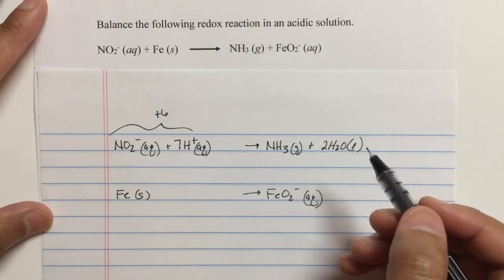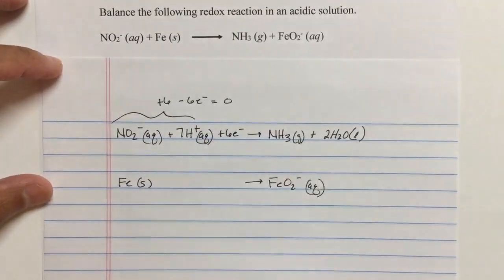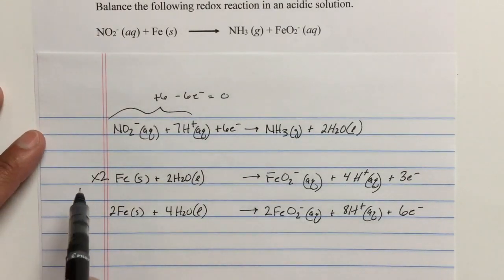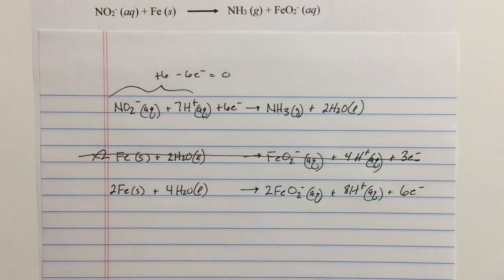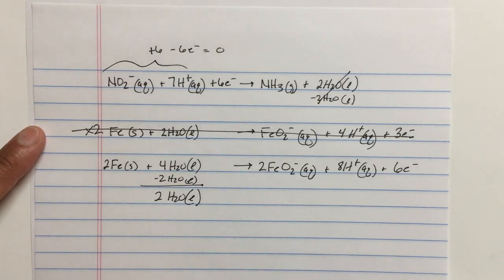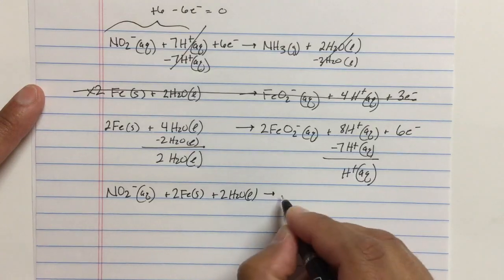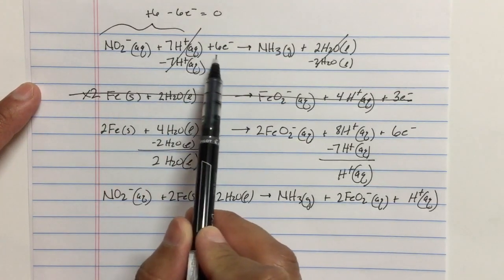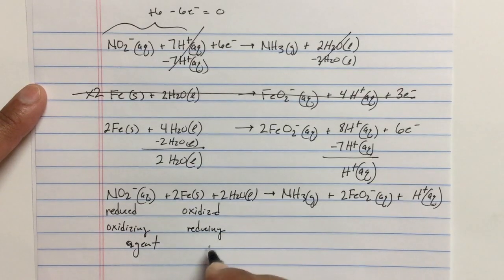Oxidation-Reduction Reactions: Balancing a Redox Reaction in Acidic Solution Example 2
Steps are shown for balancing redox reactions in acidic solution. Oxidizing agent and reducing agent are also identified.
Video Thumbnail: The color of flowers is dependent on the acidic or basic content of the soil.

Oxidation –Reduction reactions are also called "redox" reactions. These reactions involve transfer of electrons one species to another.

Oxidation states – states (or imaginary charges) assigned to atoms in a reaction to keep  track of electrons during a reaction.

Rules for assigning oxidation states
An atom in an element   0
Monatomic ion = same as the charge on the ion
F = -1
O = -2 (-1 for peroxide)
H = +1

For electronically neutral compounds the sum of the oxidation states of the elements is  zero. For polyatomic ions, the sum of the oxidation states of the elements is equal to the net charge of the polyatomic ion.

Steps for Balancing in Acidic and Basic Solutions
Balancing Oxidation –Reduction Equations

Acidic solutions

1. Write both oxidation and reduction half-reactions

2. For each half reaction

a. balance all elements except hydrogen and oxygen

b. balance oxygen using H2O (l)

c. balance hydrogen using H+

d. balance charges using electrons

3. If necessary, multiply one, or both, half reactions to balance the electrons transferred.

4. Add the half reactions and cancel the species that appear on both sides of the equation.

5. Check that the elements and charges balance

Continue for basic solutions

6. Add OH- to both sides of the equation that is equal to H+.

7. Form H2O on the side that has H+ and cancel the H2O to obtain a net H2O.